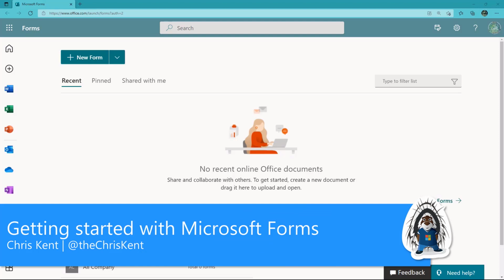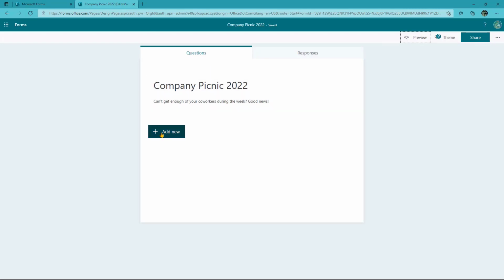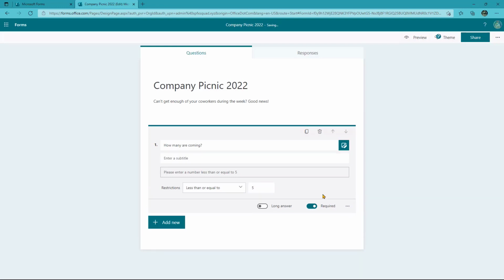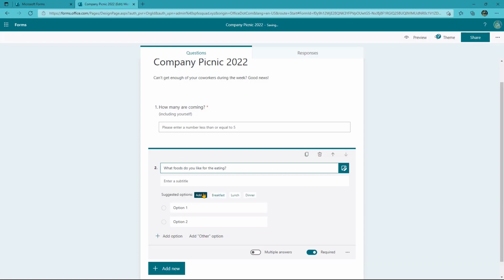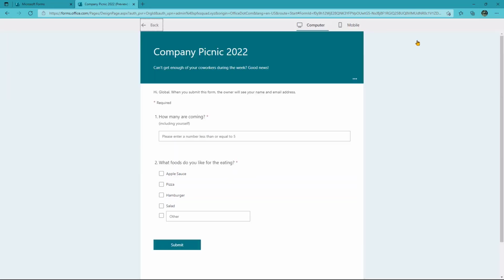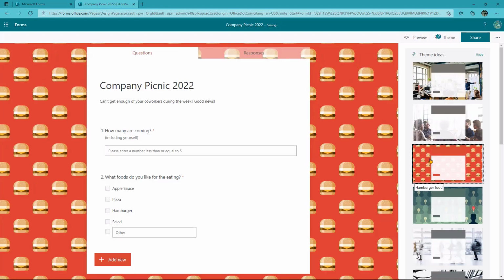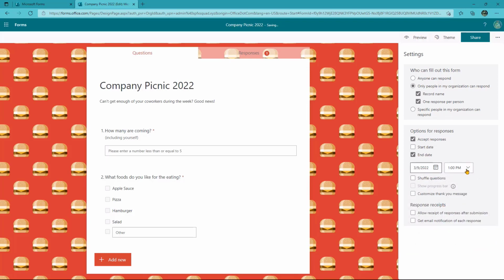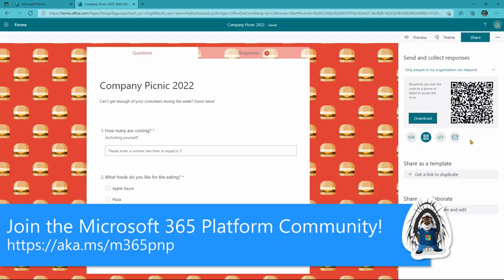Getting started with Microsoft Forms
In this 6-minute demo, Chris shows how to get started with Microsoft Forms.

He walks us through creating a new survey, different question types, basic data validation and shows theming and preview for desktop and mobile. He shows how results are displayed and are exportable to Excel and how to customize a thank you message. He closes with how to share the survey by email, QR code or link.

📽️ Presenter: Chris Kent (DMI) | @theChrisKent